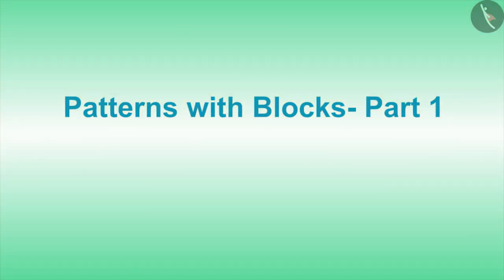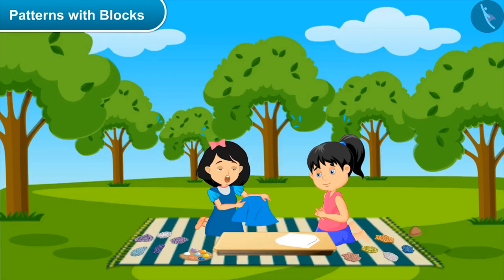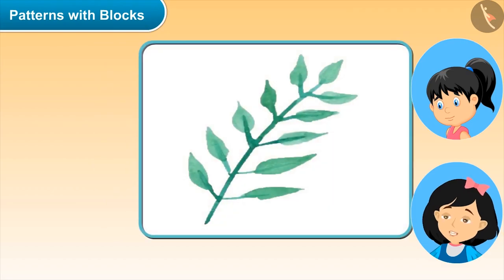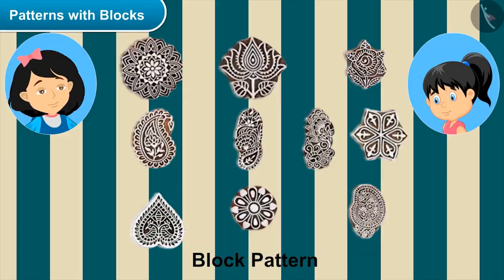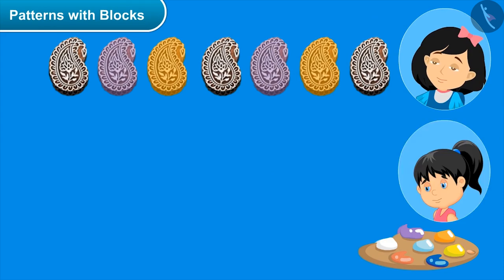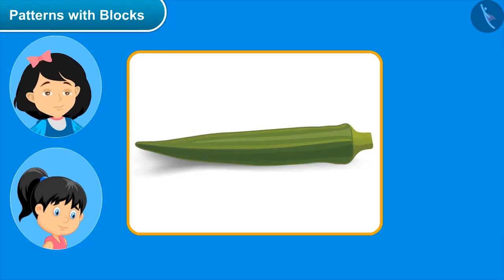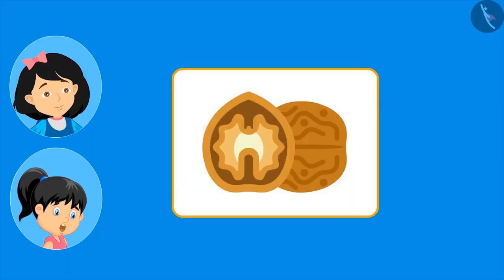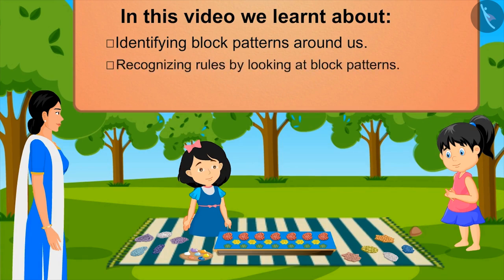Block Patterns | Part 1/2 | English | Class 4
Block Patterns | Part 1/2 | English | Class 4 | NCERT

Patterns using blocks | Patterns | Grade 4 | NCERT | play with patterns

Welcome to part 1 of Patterns using blocks. In this video, we will discuss the concept of Patterns using blocks.